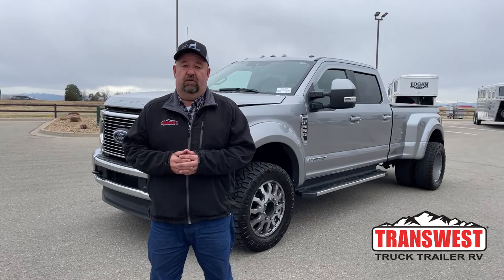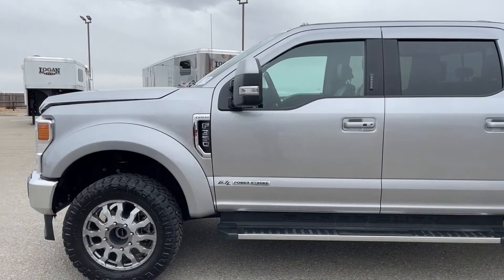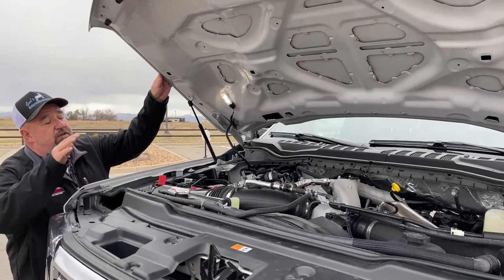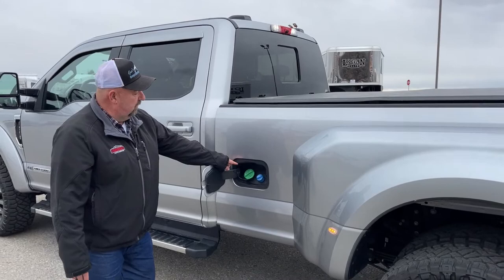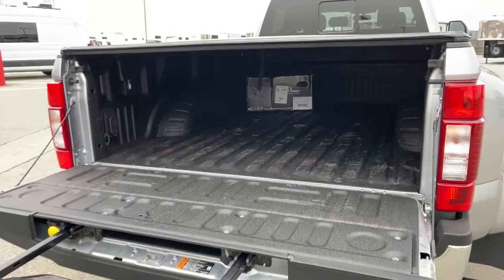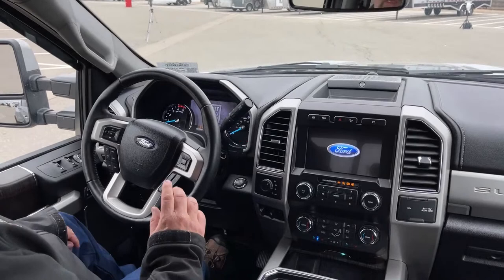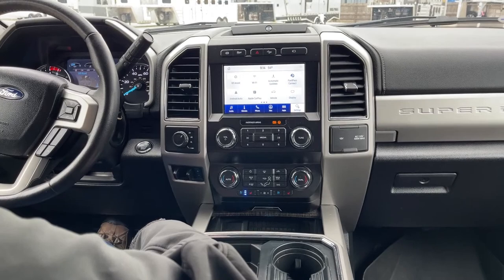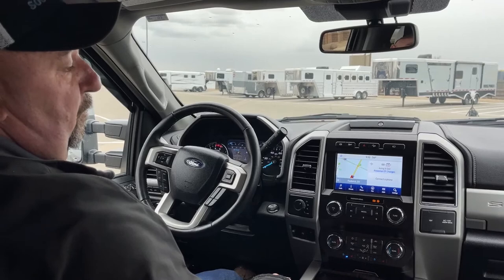2021 Ford F-350 Super Duty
LarryV is showing a 2021 Ford F-350 Super Duty - 5U220293 Live at Transwest Truck Trailer RV of Frederick